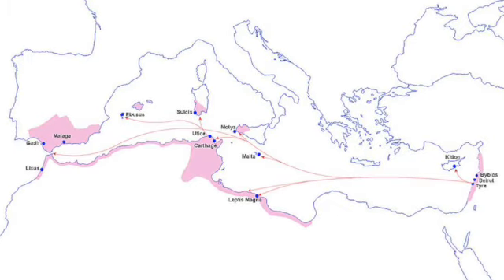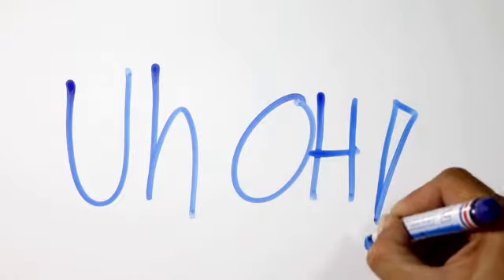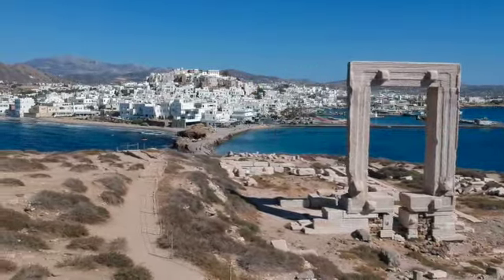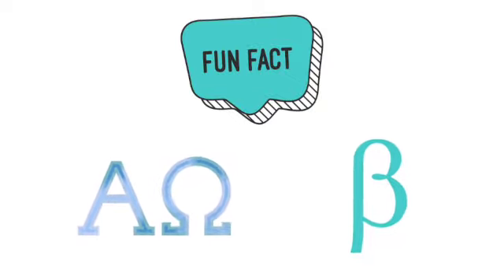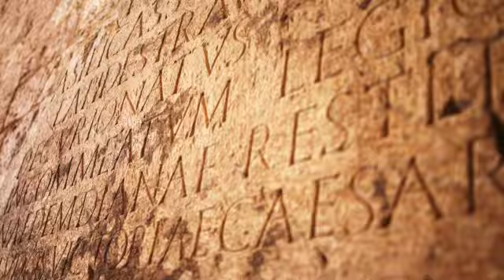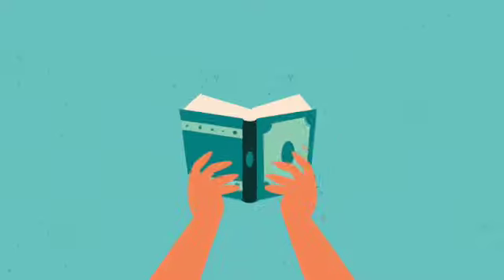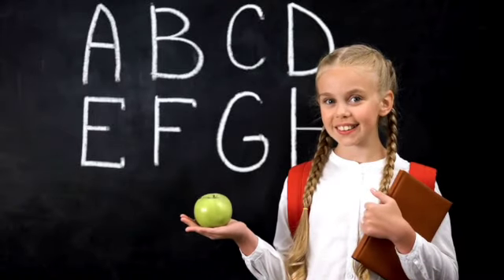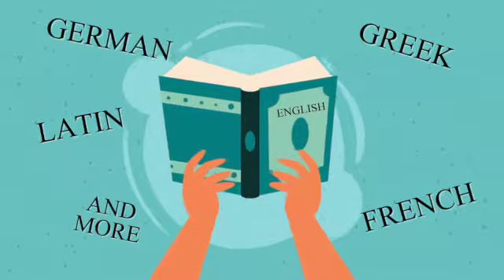Alphabetology Episode 1: The History of the Letter A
Welcome to Episode 1 of Ɒłᵽɦɑβɐʈøɭɵɡɣ — Alphabetology with OlogyKid!
In this episode, we explore the mysterious and amazing journey of the letter A — from an ancient ox head to the A we use today.

✨ Did you know A didn’t always look like A?
✨ Or that it wasn’t even a vowel at first?!
✨ We’ll go from Phoenician Aleph, to Greek Alpha, to Roman A — and beyond.

This is the perfect video for anyone curious about languages, alphabets, history, and how writing evolved.